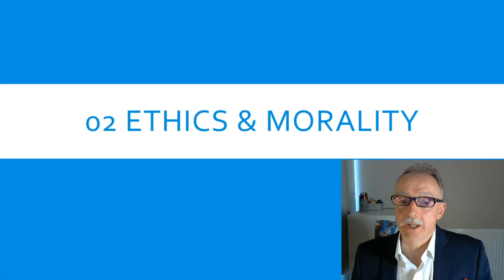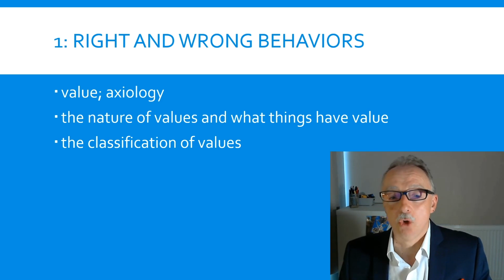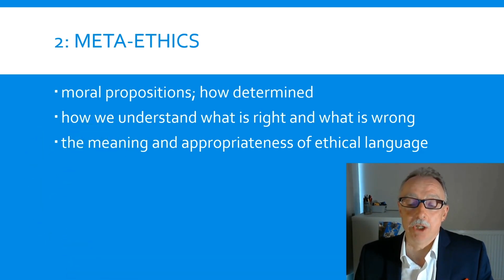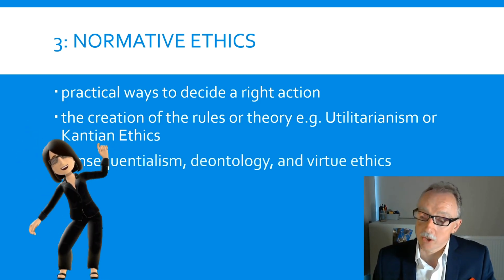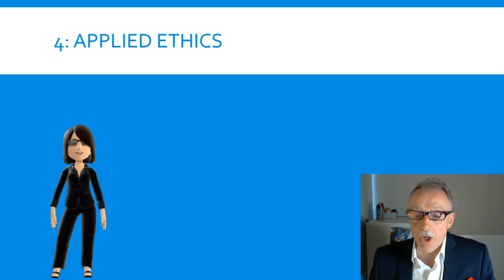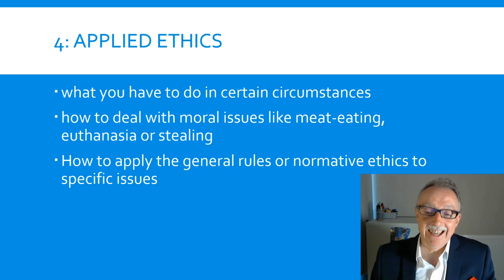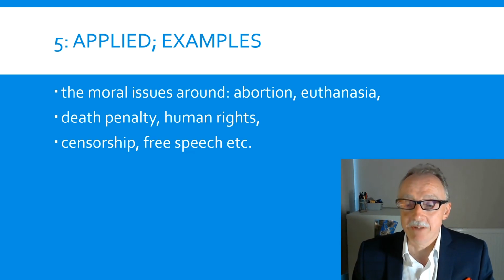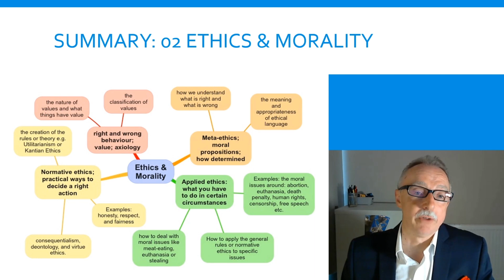02 Ethics and Morality Fundamentals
This is a video about the key elements of ethics and morality. It is part of a series of videos which covers the fundamentals of well-known academic subjects. The series so far comprises:
More will follow.
In particular this video covers: right and wrong behaviour; meta-ethics; normative ethics; and applied ethics
It also covers topics such as:
1. the nature of values and what things have value;
2. how we understand what is right and what is wrong;
3. the meaning and appropriateness of ethical language;
4. what you have to do in certain circumstances;
5. how to apply the general rules or normative ethics
These knowledge-based videos are intended to accompany the life skills videos and to add to the total sum of life knowledge and life skills needed to improve critical-thinking and problem-solving. This also helps you be aware of the impact of your actions and to assume accountability for them; building self-confidence in verbal communication and in working in collaboration with others. Acquiring and improving life knowledge and life skills can help with both personal and professional relationships so you can better manage new circumstances and change.